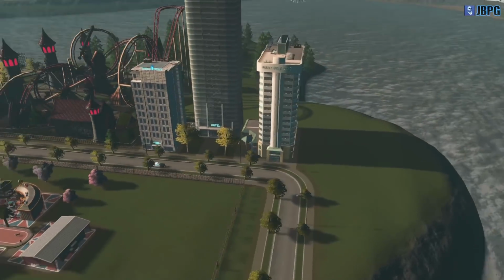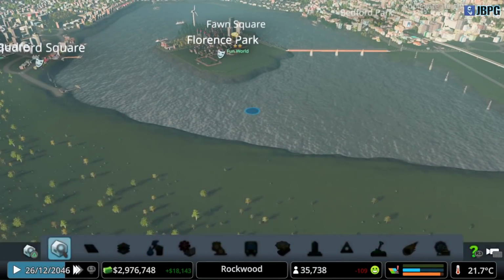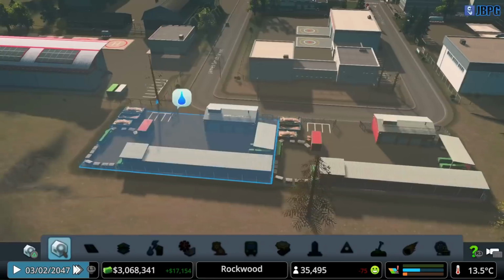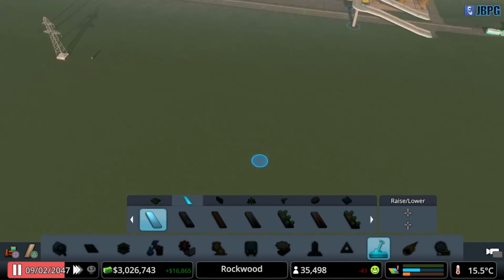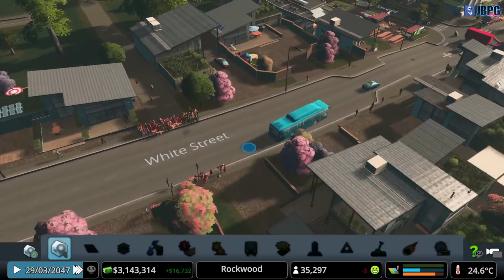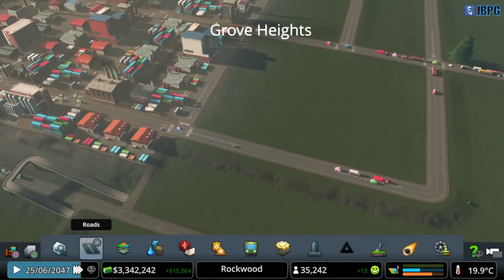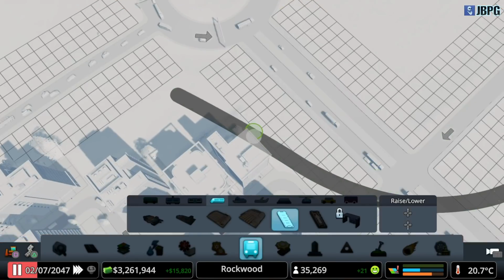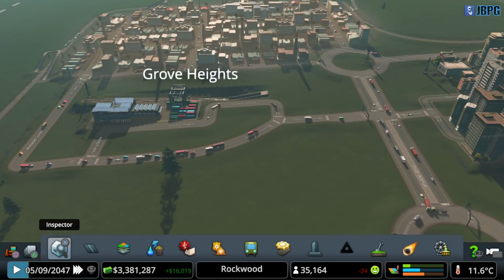Clean Up Crew Part 24 - Cities Skylines PS4 (Green Cities DLC)